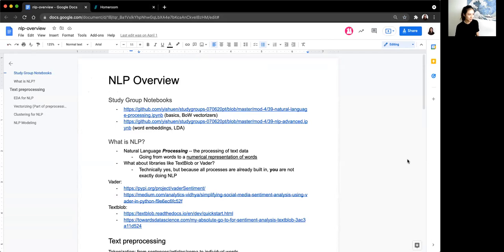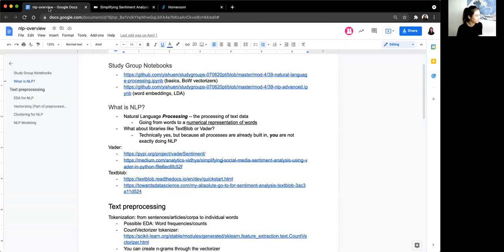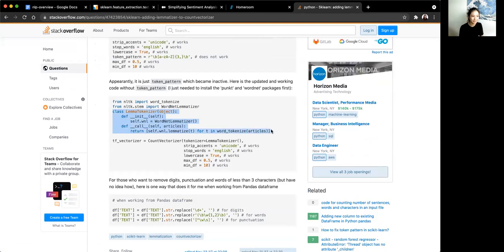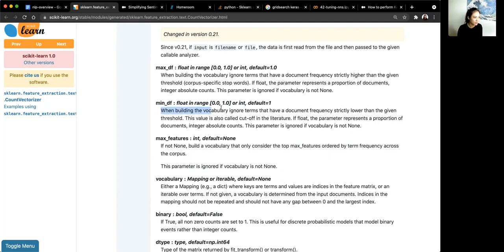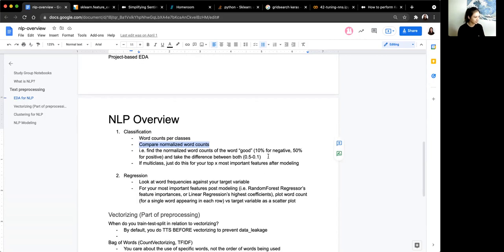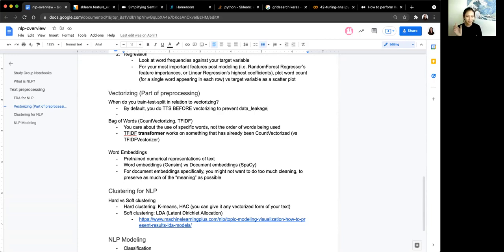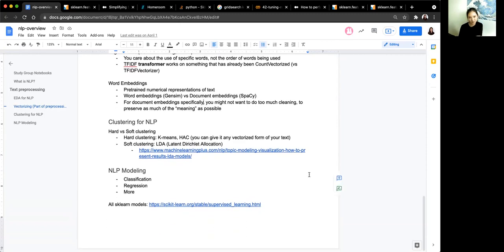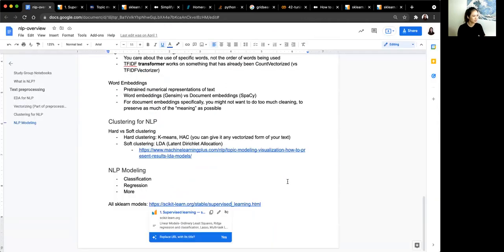Capstones: NLP Review